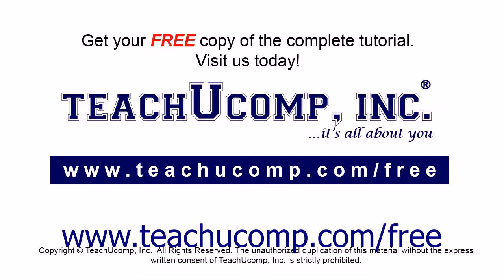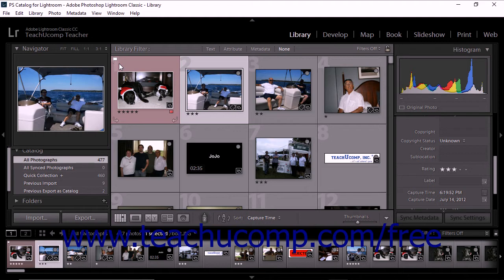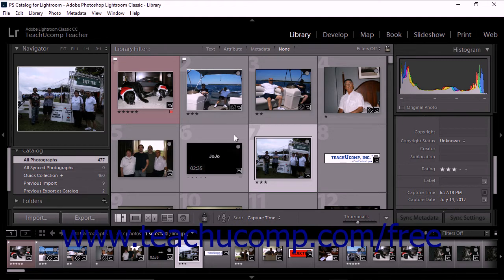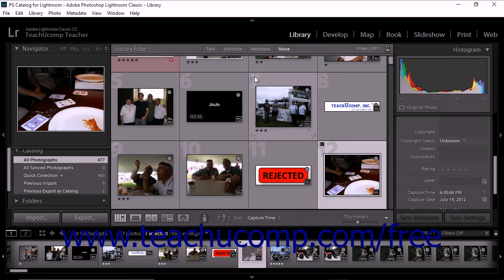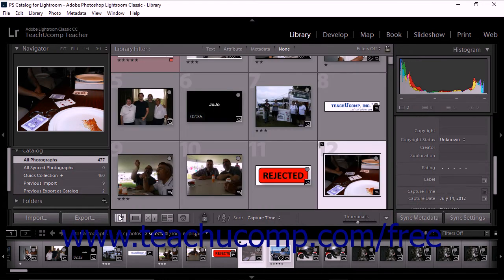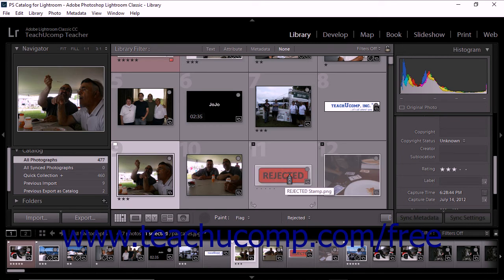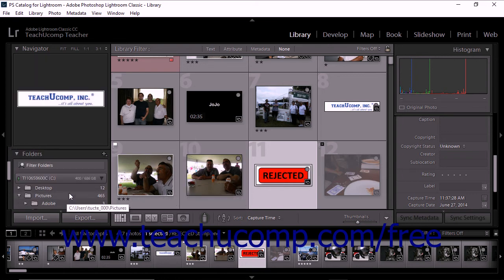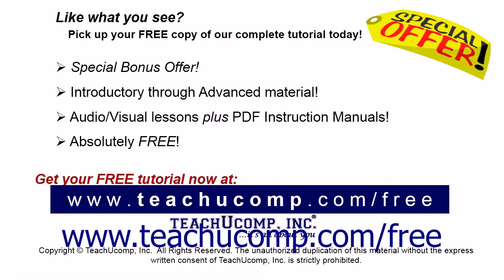Lightroom Classic CC Tutorial Using Flags Adobe Training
Learn about Using Flags in Lightroom Classic CC A clip from Mastering Lightroom Classic CC Made Easy. - the most comprehensive Lightroom Classic CC tutorial available. Visit us today!